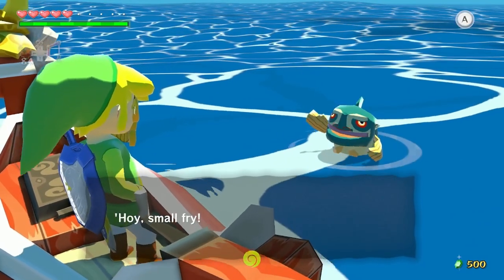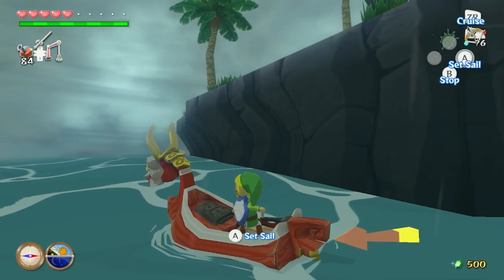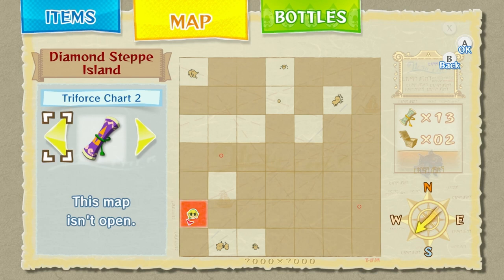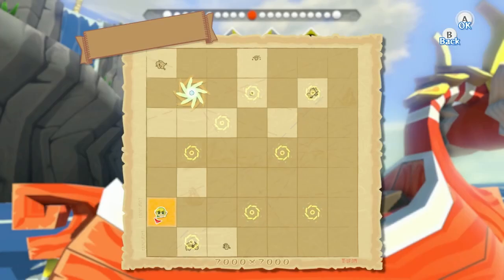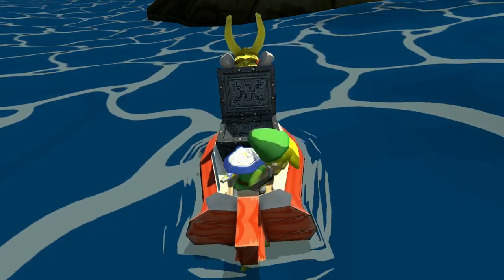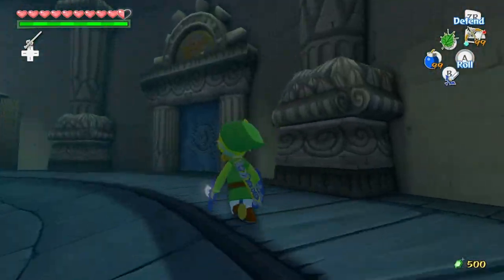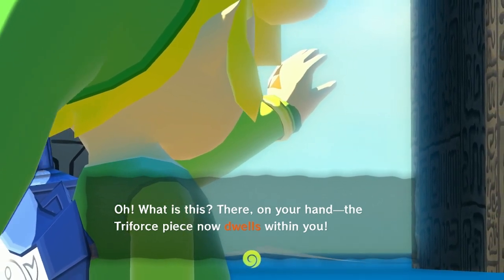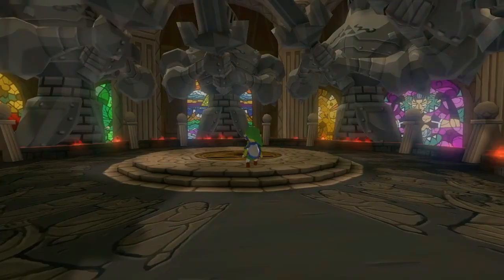The Triumph Forks | Wind Waker Ep. 22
Wait...these don't look like forks at all! What's that about?

Outro by @qumumusic